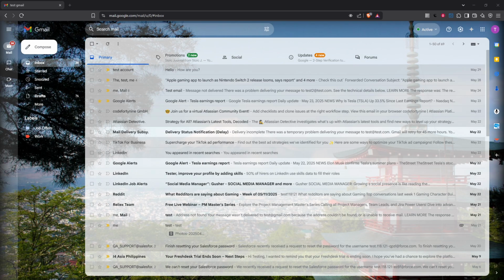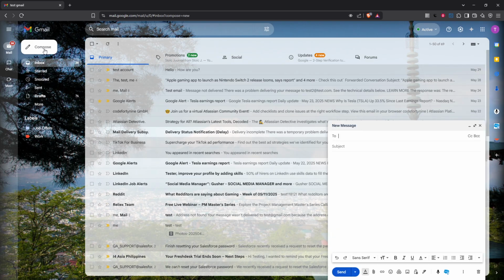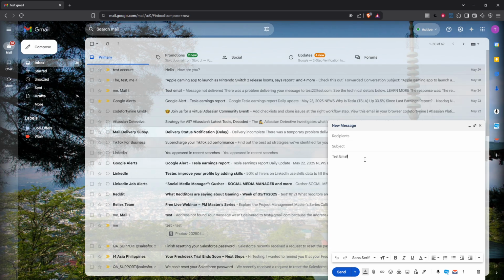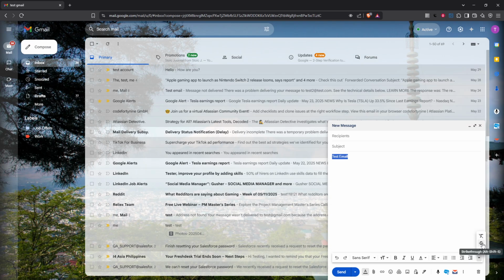How to Strikethrough Text in Gmail [2025 Full Guide]